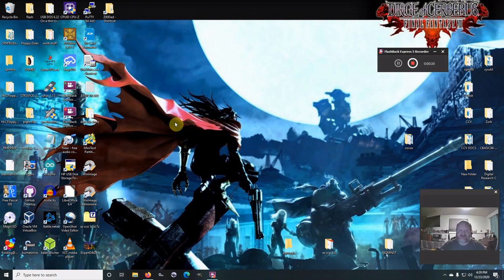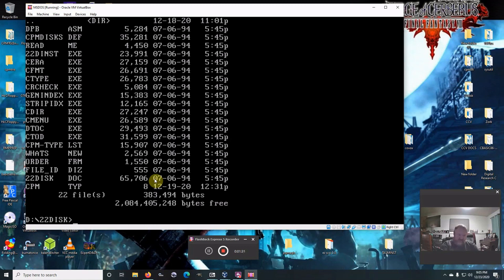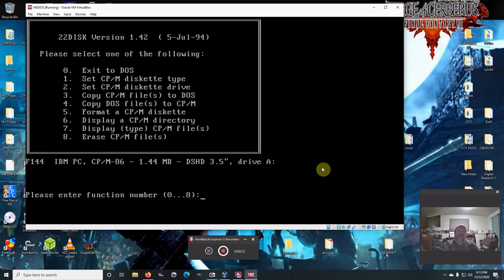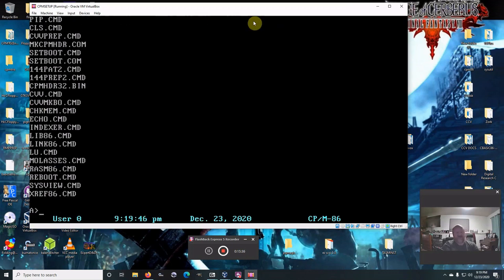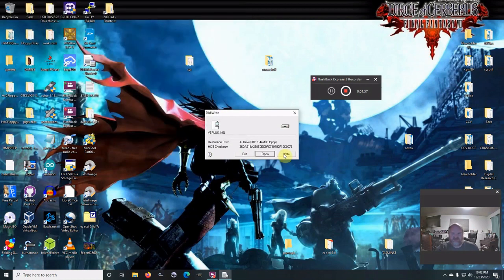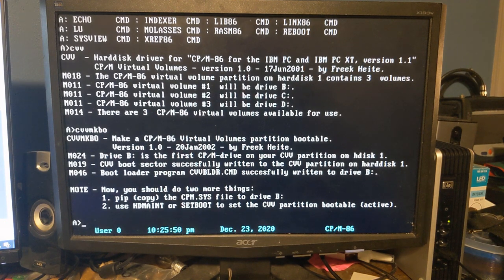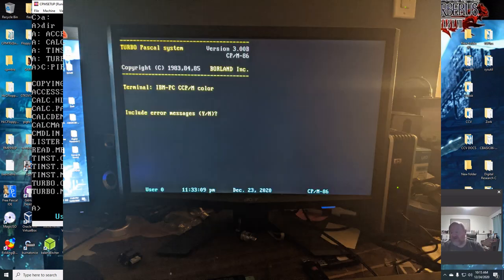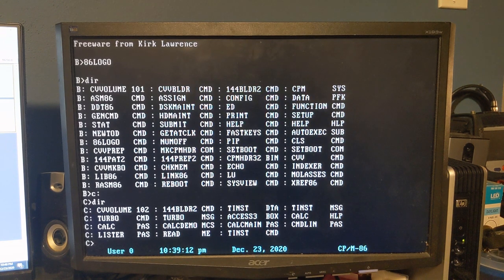CP/M-86 on a Thin Client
A very special holiday episode of Z80Dad, Its Still DOSCember! So lets put CP/M -86 on a Thin client! Why CP/M? Well DOS owes its API to CP/M so I thought it would be fun to do a short on installing it on a thin client. I soon found out the many challenges in getting this old OS to load properly on the 800Mhz VIA Eden based HP 5530 Thin client. Come along for the ride as we bootstrap a thin client using a USB floppy drive dongle and an old 1.44MB floppy.

Links to tools used:

USB Dongle Amazon Listing(though I haven’t tried it a GOTEk would also most likely work):

Unofficial CP/M Web Page (1.44MB Floppy image install media CPM 1.1)

A very good blog post on CPM-86 Virtualization (this got me to the 50% point):